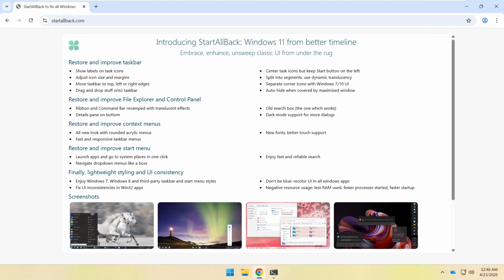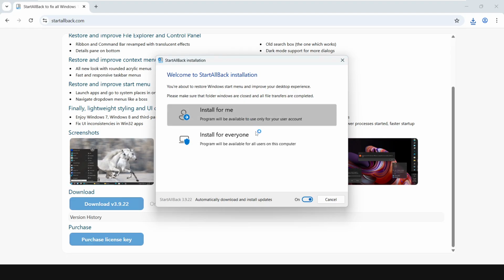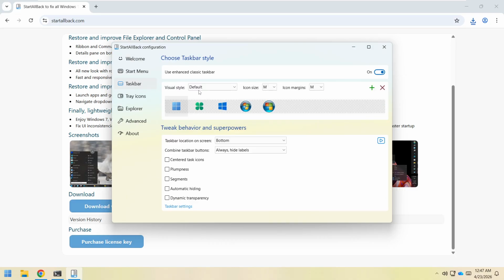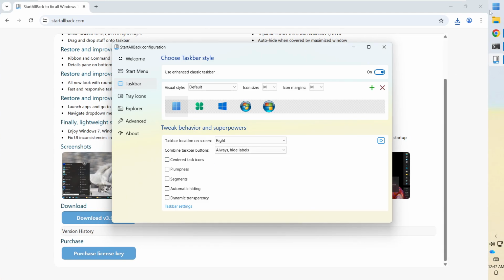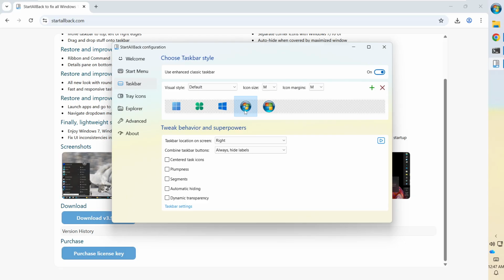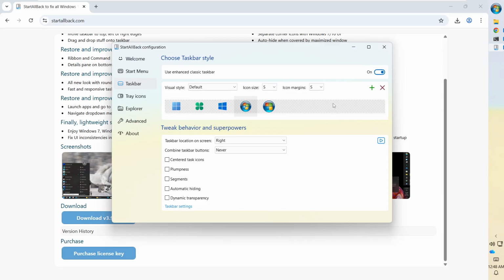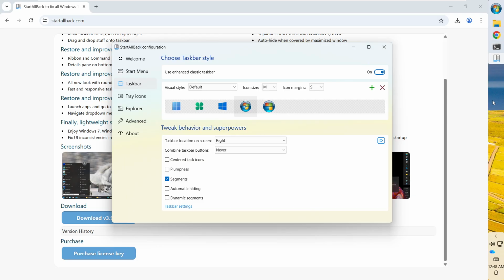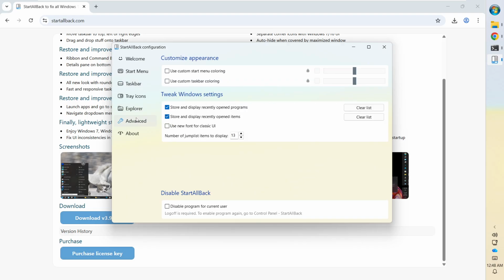Windows 11: How to Customize the Taskbar with StartAllBack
This is the only Windows 11 guide on customizing the taskbar with StartAllBack you'll need. You'll walk away knowing how to install StartAllBack and reshape the Windows 11 taskbar to match exactly the look and behavior you want.

1. How to download and install StartAllBack for the current user.
2. You'll learn how to apply the Proper Windows 11 theme to unlock customization while keeping the modern look.
3. How to move the taskbar to the top, left, or right of your screen.
4. You'll learn how to change the Start button icon, adjust icon size and margins, and stop Windows from combining taskbar buttons.
5. How to enable the Segmented taskbar for a cleaner, partially transparent style.

Perfect for: Windows 11 users, productivity enthusiasts, classic Windows fans, everyday PC tweakers.